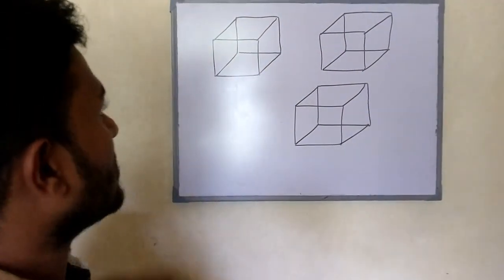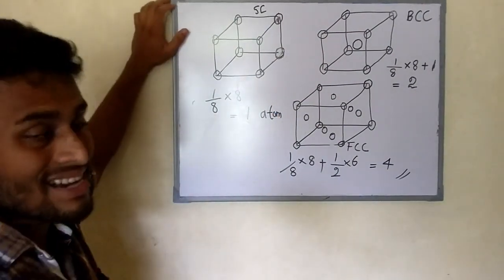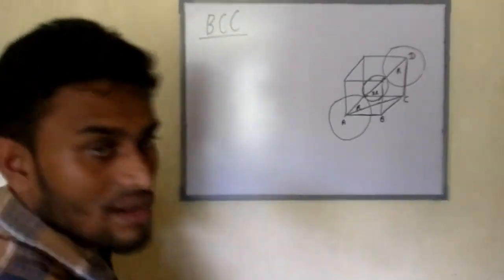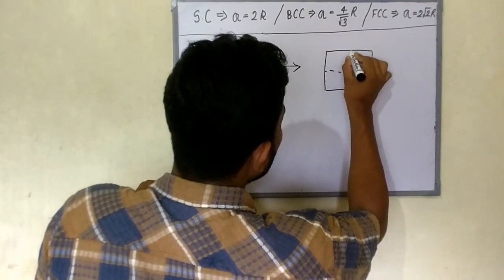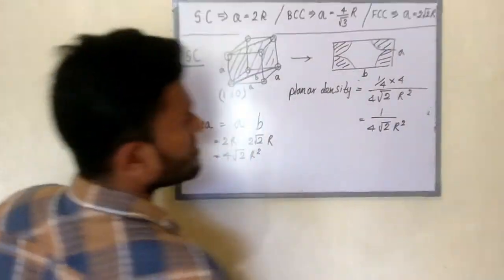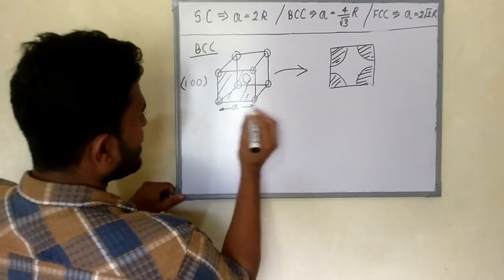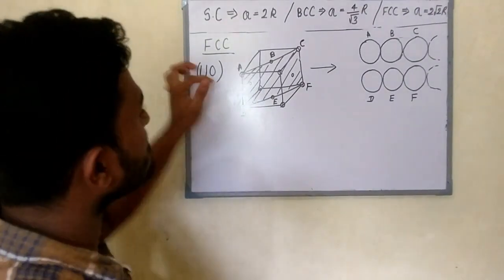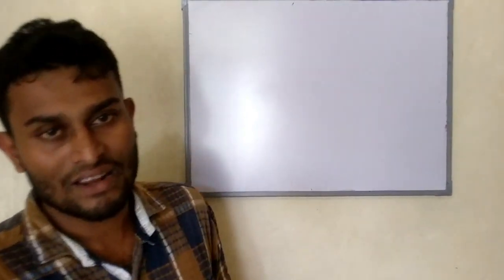Planar Densities and Lattice Points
Chemistry for University students
by
Manoj Rasika